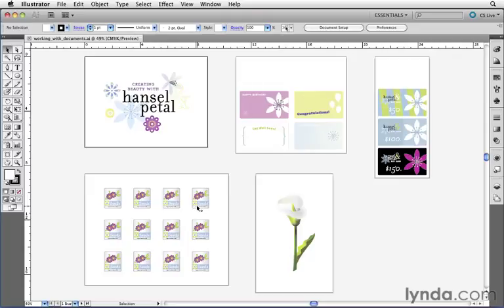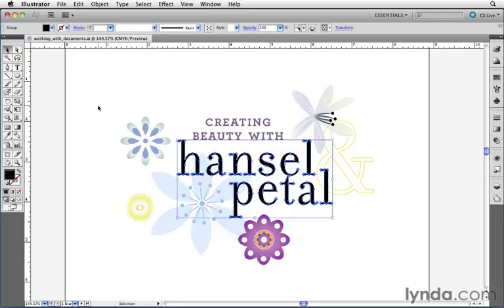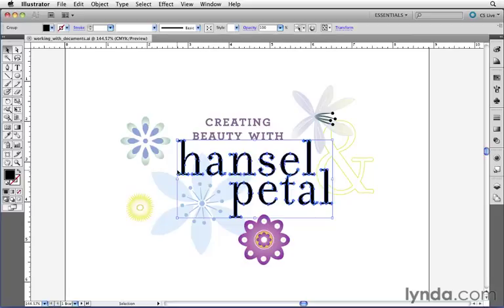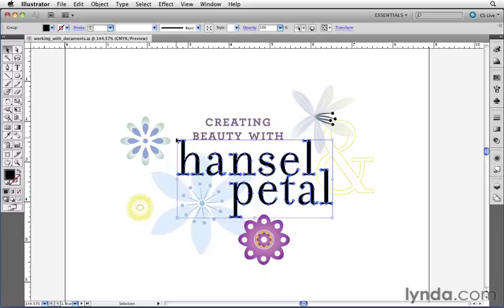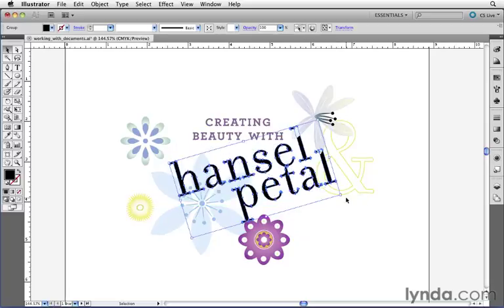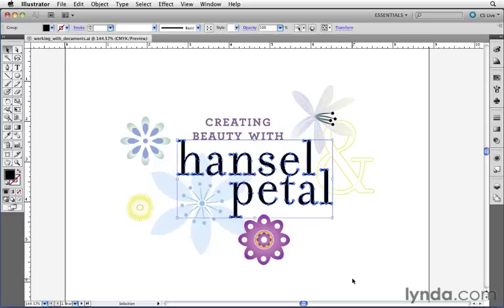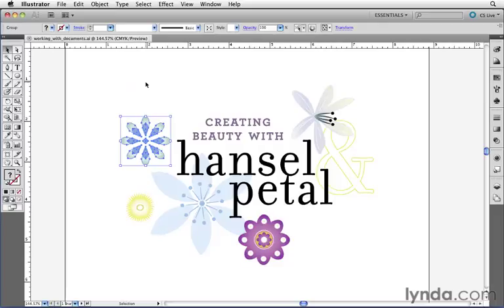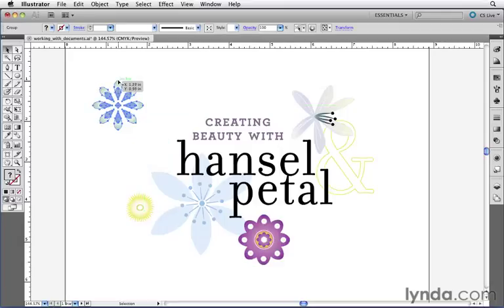bàiE_03_04